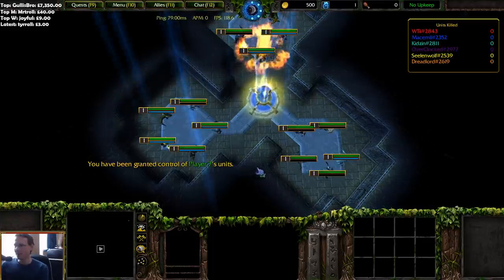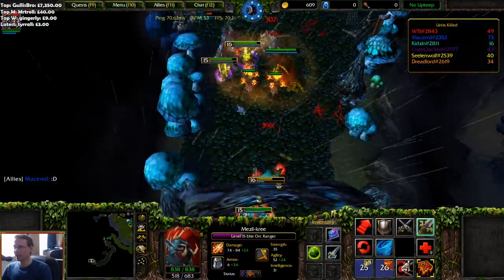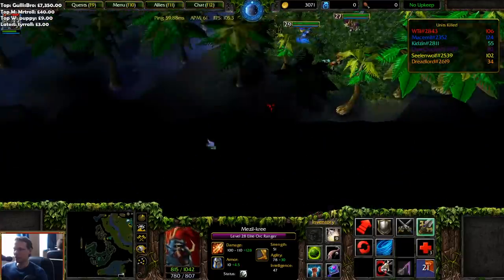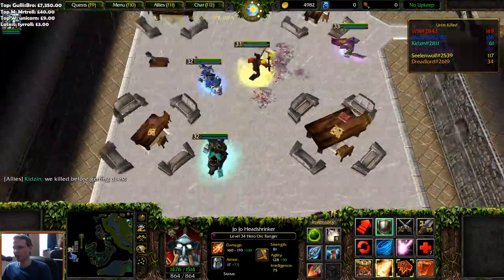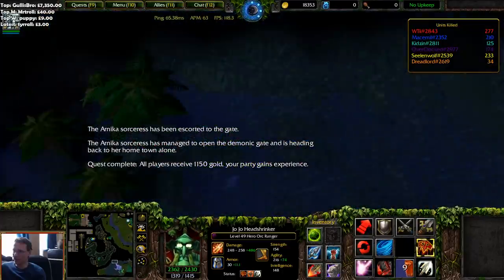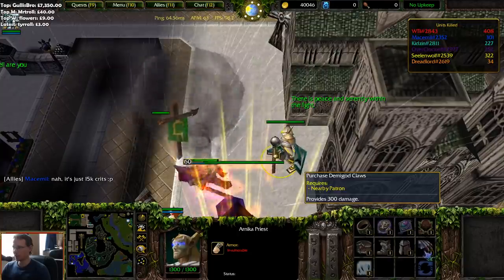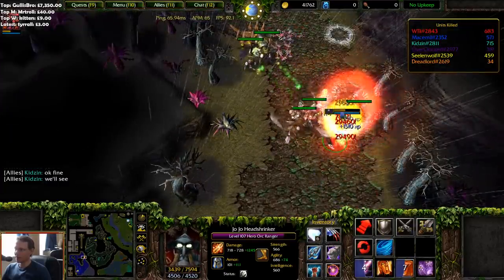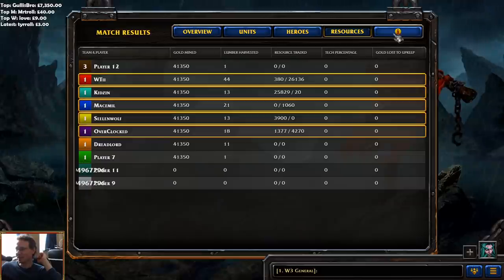Warcraft 3 | Custom | The Imagica RPG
Enter a world of great courage and dangerous adventures; tread into this era whence destiny was forged by might and magic. Only the brave souls will live to hear the tale of the Imagica, will you be one of these crusaders?

Thanks to Kayozen for the following Request:
Go WTII! You can defeat Legolas no prob!
Also, I'd like to request that you play The Imagicka RPG. One of my fav RPG custom games for WC3.
Good luck, and keep it up! :D

Business Address:
WTii
CHELMSFORD
CM1 9AN